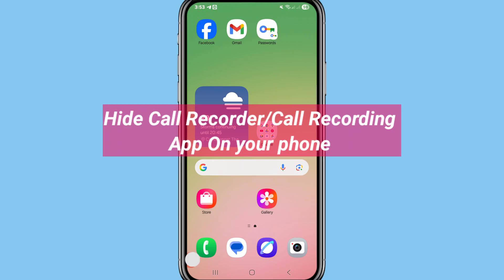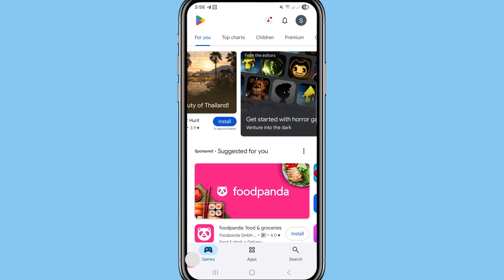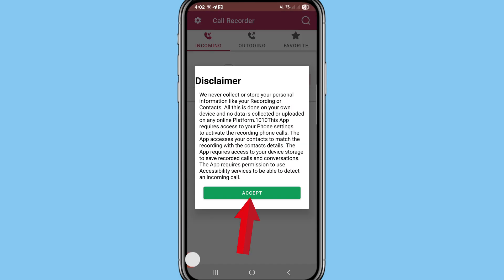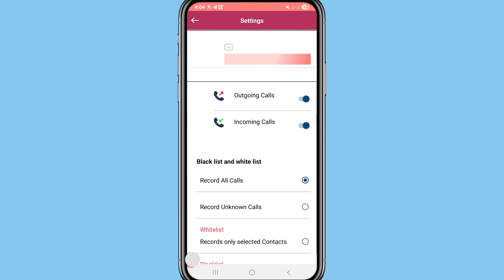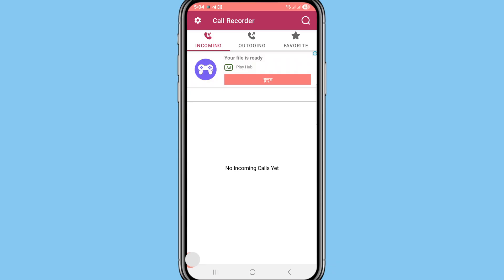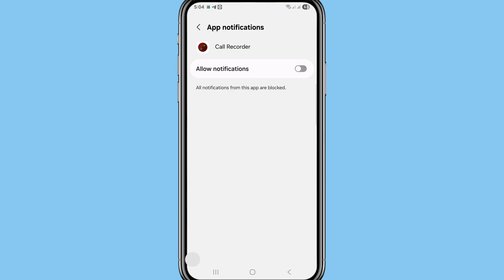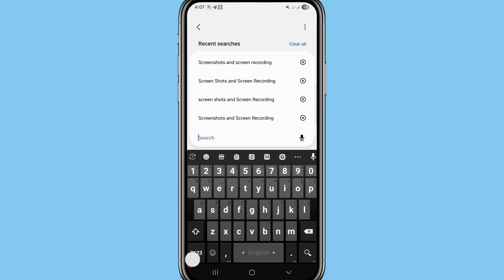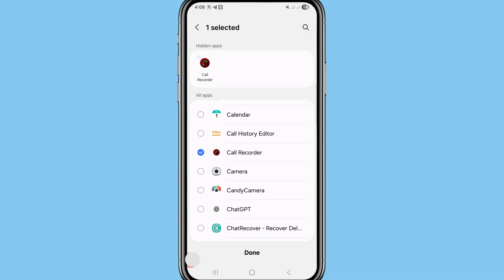How to Hide Call Recording App on Android 2025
Hi Everyone, In This Video i Will Show How to Hide Call Recording App on Android 2025.
📝 Description:
Want to hide your call recording app so no one can find it? In this video, I will show you the latest 2025 method to hide any call recording app on your Android phone safely and secretly. This trick works on almost all Android devices and ensures your recordings stay private.
🔍 Works on: Samsung, Xiaomi, Oppo, Vivo, Realme, OnePlus & more.

📌 Watch till the end to learn the full process step-by-step.